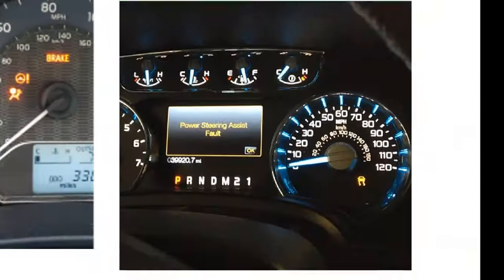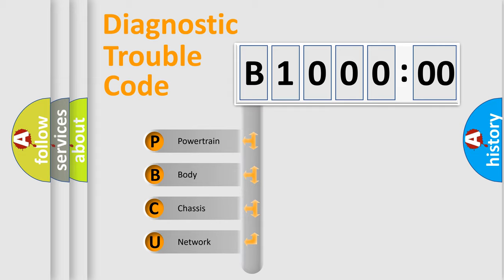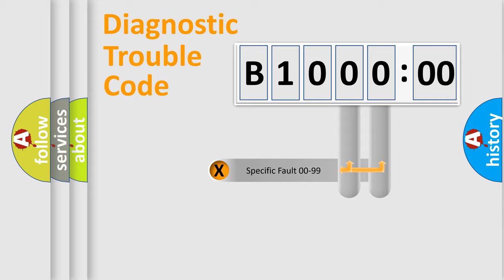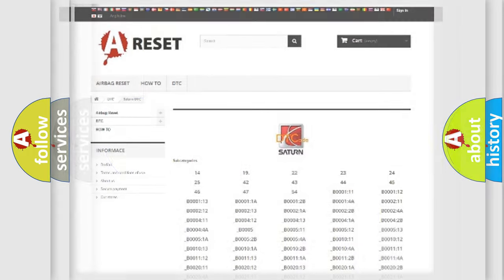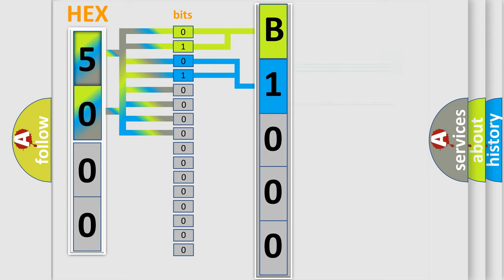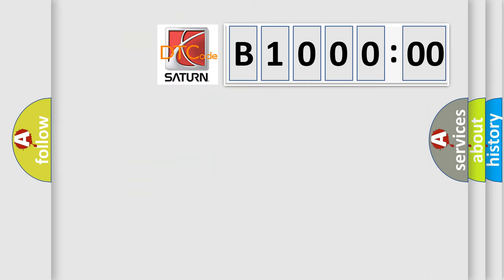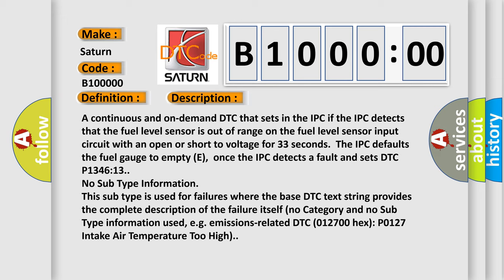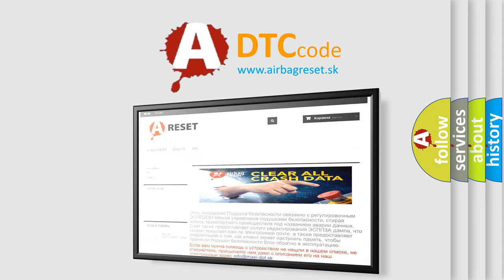DTC Saturn B1000-00 Short Explanation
Contents:
0:21 Basic DTC analysis according to OBD2 protocol standard.
1:48 Insight into programming
2:58 A diagnostically understandable description of the Diagnostic Trouble Code
3:05 Basic error definition

Make:
Saturn
Code:
B1000 00
Definition:
Fuel Level Sensor B Circuit: Circuit Open
Cause:
A continuous and on-demand DTC that sets in the IPC if the IPC detects that the fuel level sensor is out of range on the fuel level sensor input circuit with an open or short to voltage for 33 seconds.The IPC defaults the fuel gauge to empty (E),once the IPC detects a fault and sets DTC P1346:13.